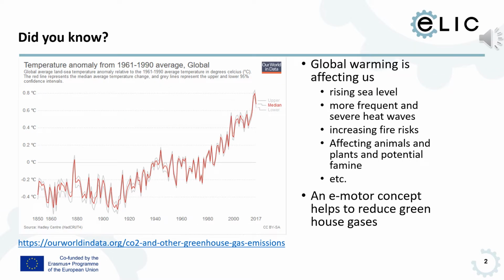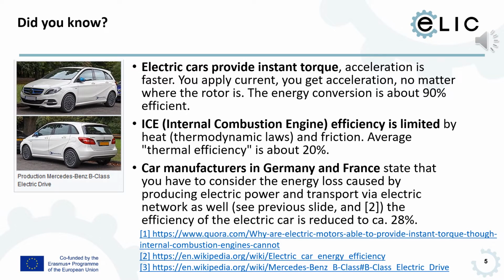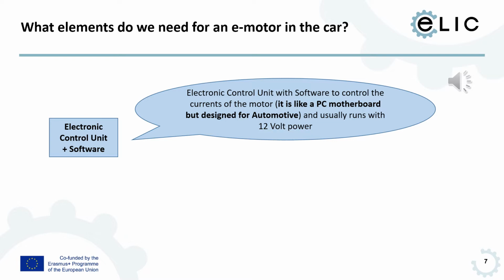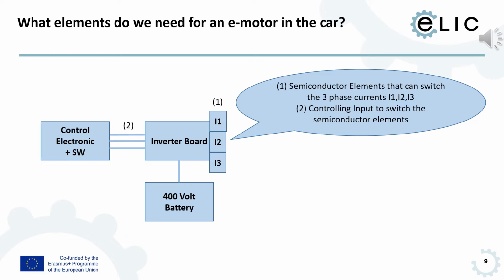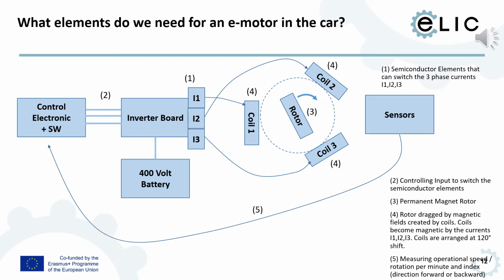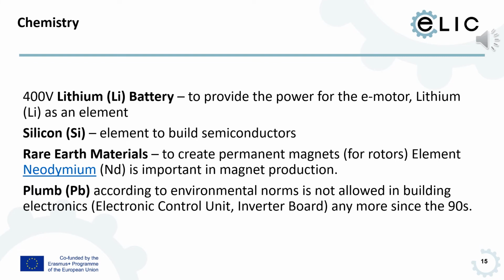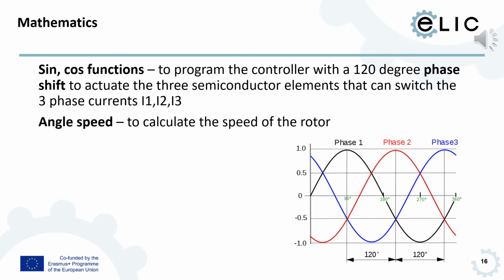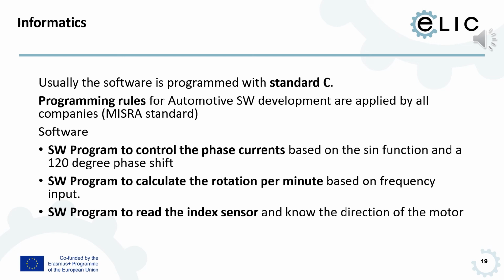Week 2: Intro Lecture